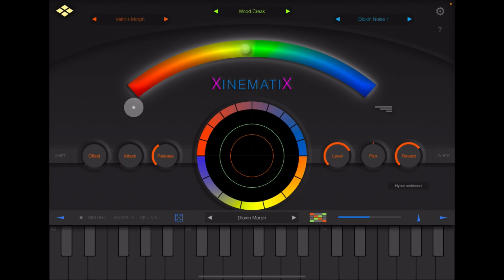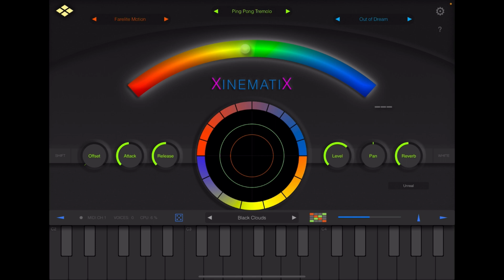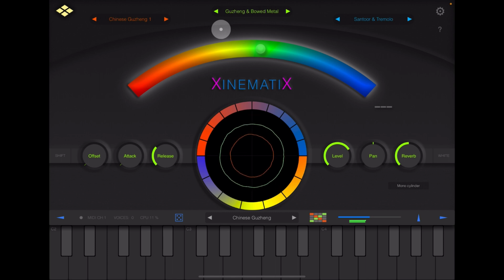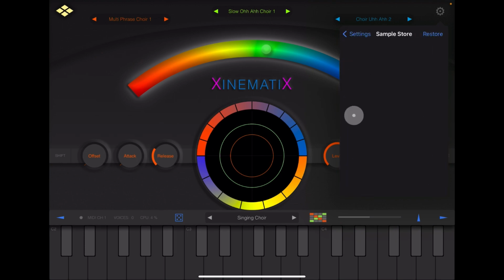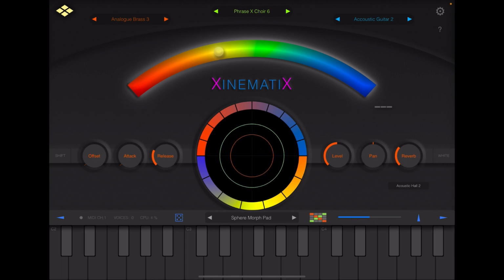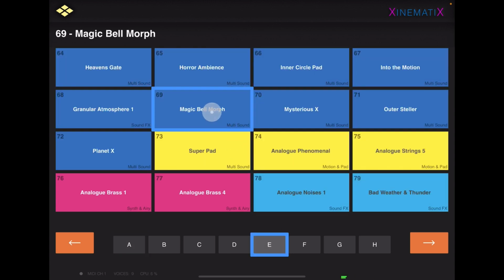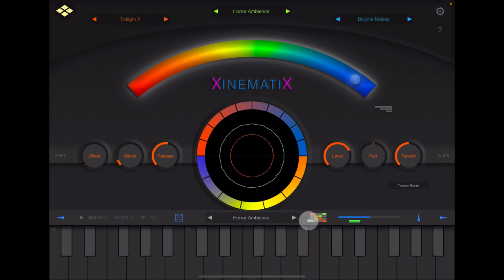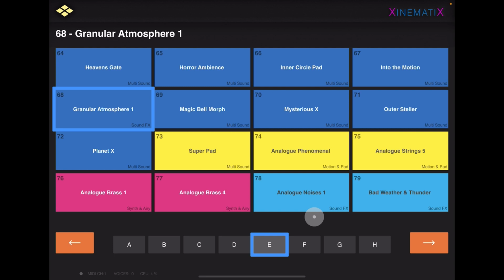XinematiX - by VirSyn & KARO Sound Development - OUT NOW - Walkthrough & The BIG Sound Test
You can get XinematicX here at the App Store